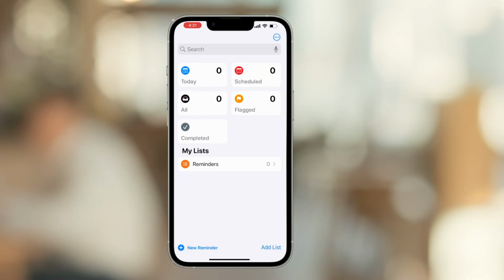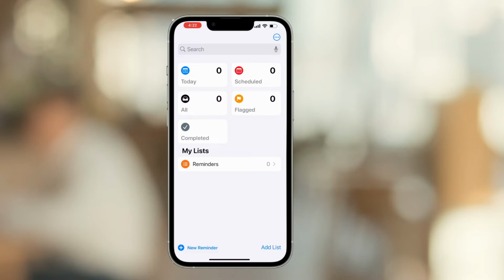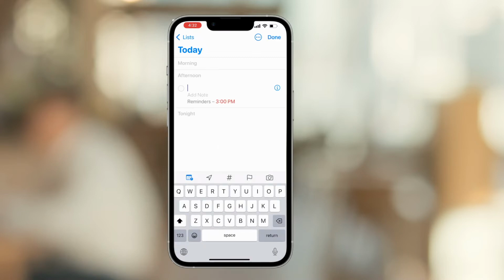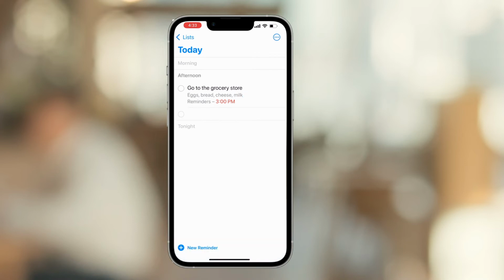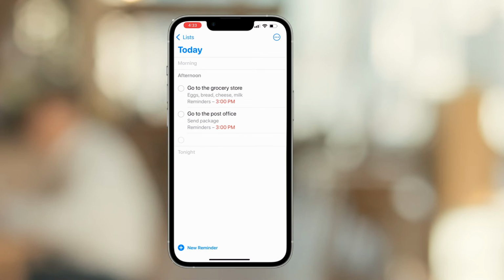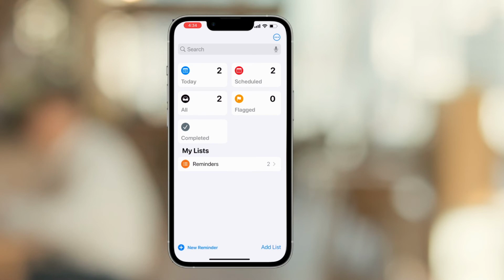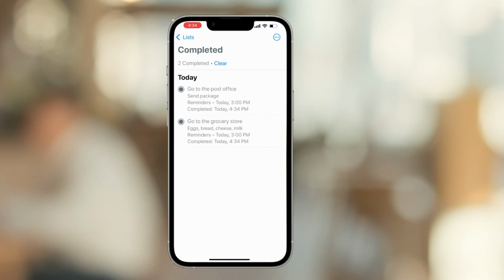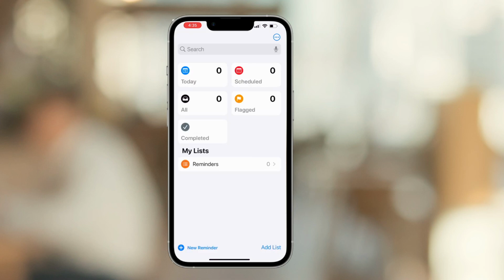How to Use Reminders in 2022 - Beginner's Guide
The Reminders app for iPhone is a useful tool that allows you to keep track of the tasks that you need to complete. Do you use the reminders app? Or what's a similar app that you like?